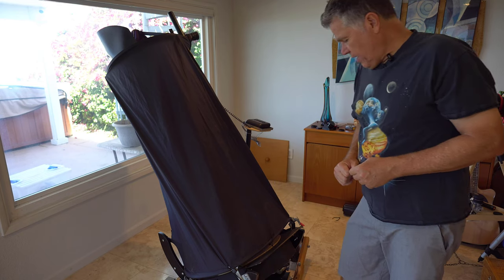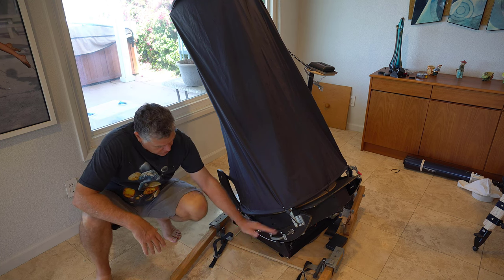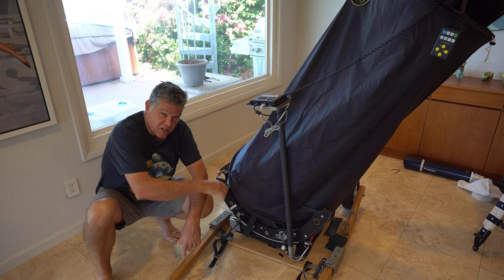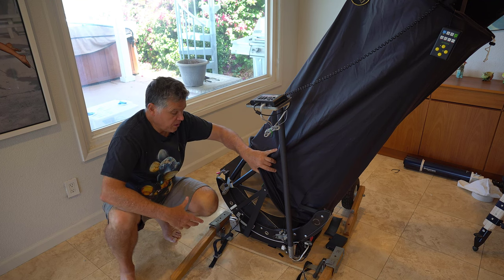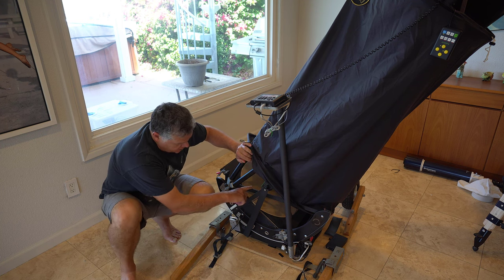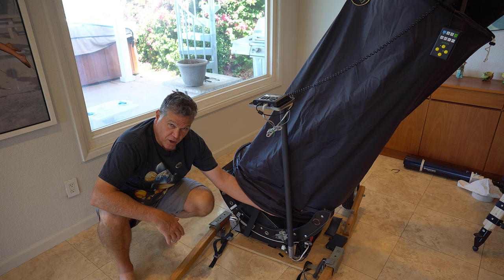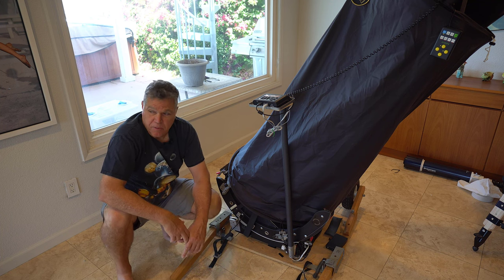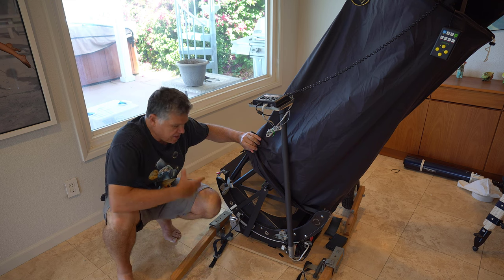Obsession Ultra Compacts: why you need a dolly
Dobsonian designs are compromises, and the Ultra-Compact series compromises most it its Virtual Mirror Box and groundboard design.

Here's some of the issues; including what you have to do if you have encoders.